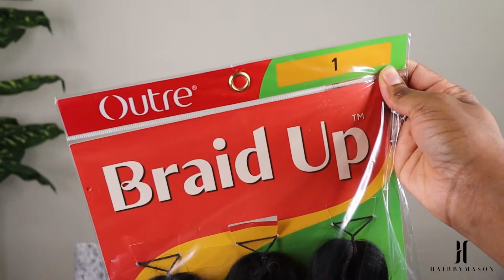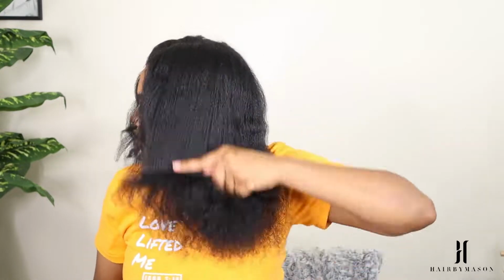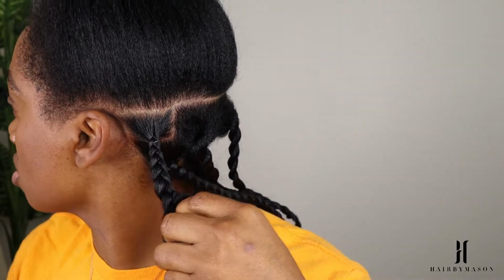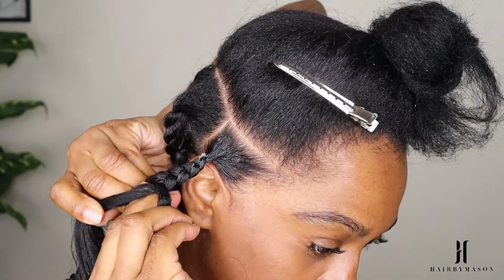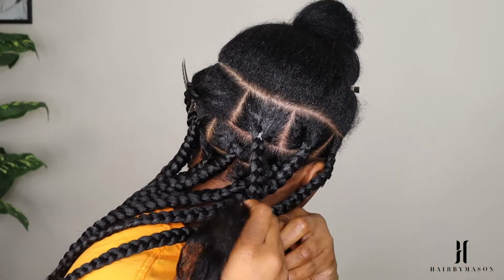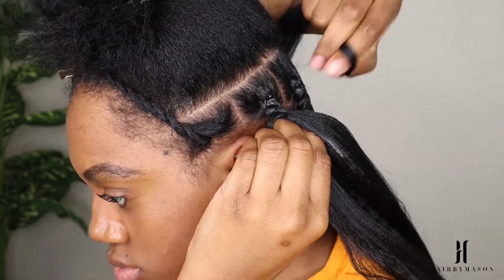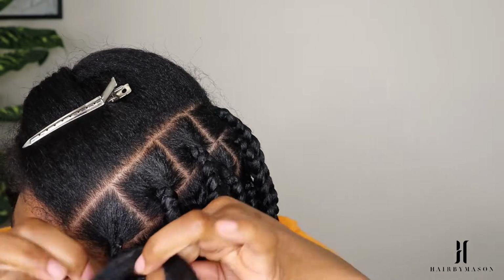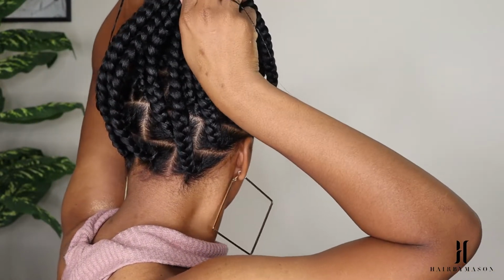Braid Like a Pro!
Hey guys! Happy MasonMonday!

Hair Used:
4 packs of Outre Braid Up 56" in the color 1